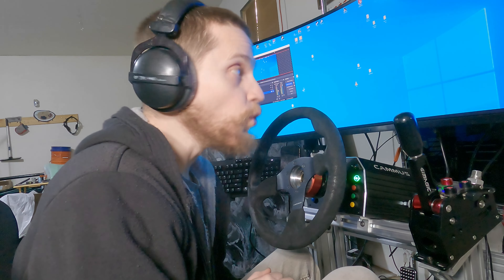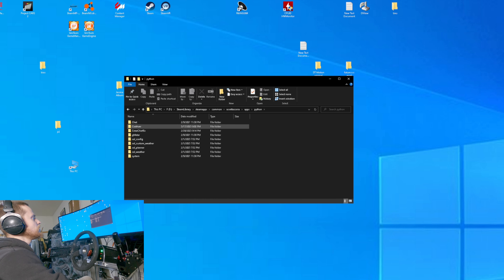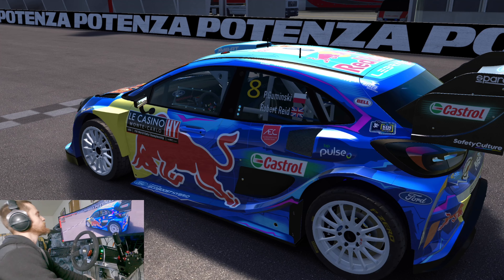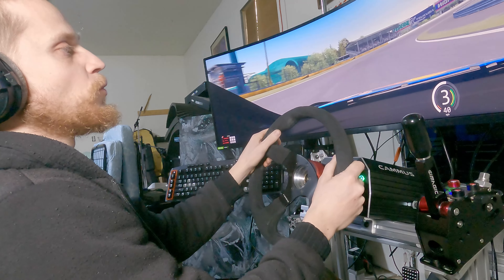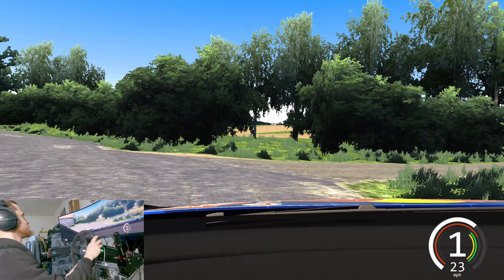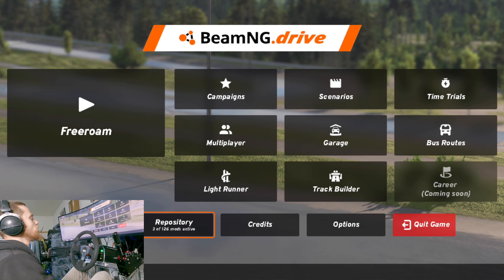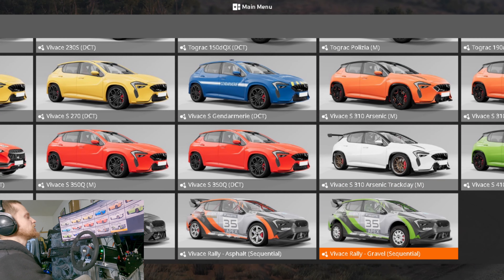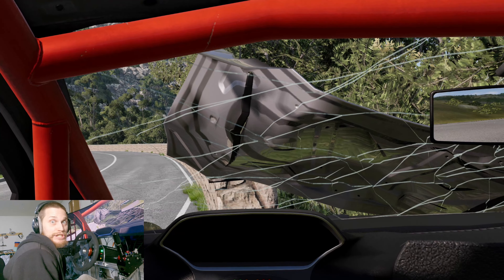Transforming Assetto Corsa and BEAM.NG Into RALLY GAMES!!!